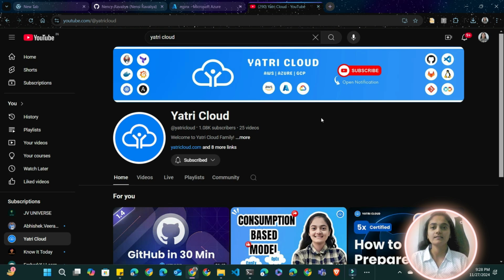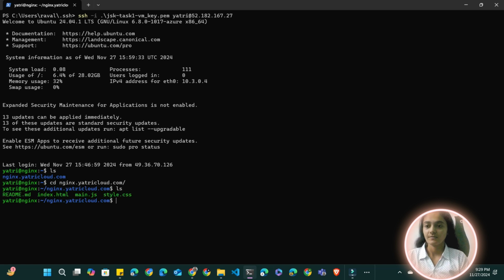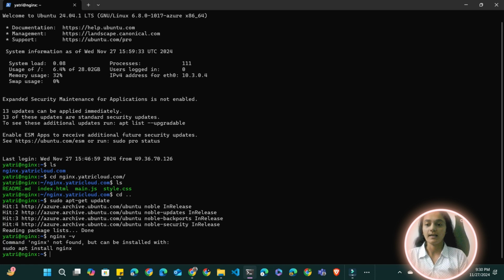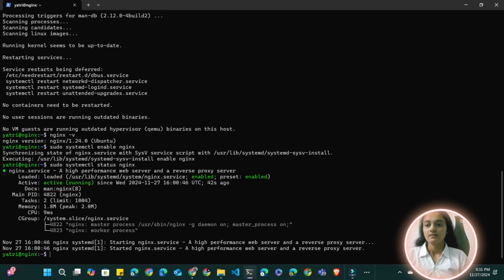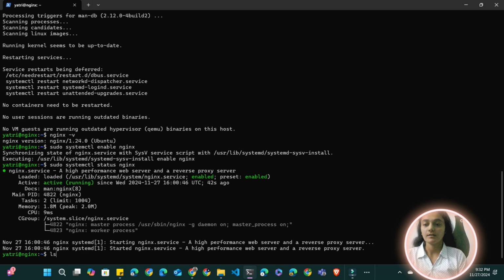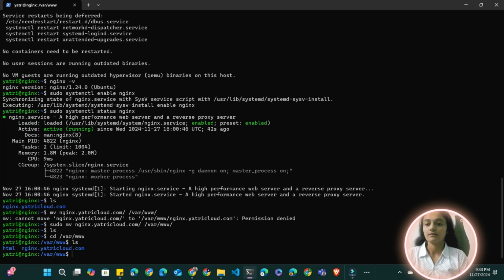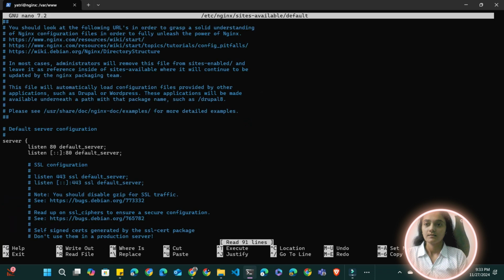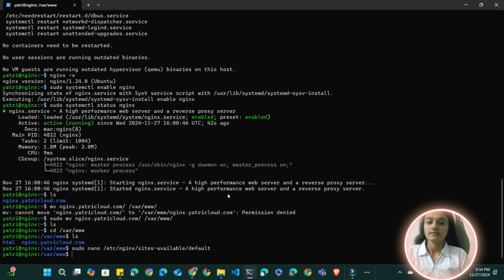NGINX Web Server Setup on Linux | Deploy Your Live Website | Step-by-Step Full Explanation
Build Your Own Web Server with NGINX!

I'll guide you through the process of setting up an NGINX web server on your Linux system. From installation to configuration, we'll cover everything you need to know to deploy your own live website.

Don't miss out on our latest videos to keep learning and growing your cloud computing skills.